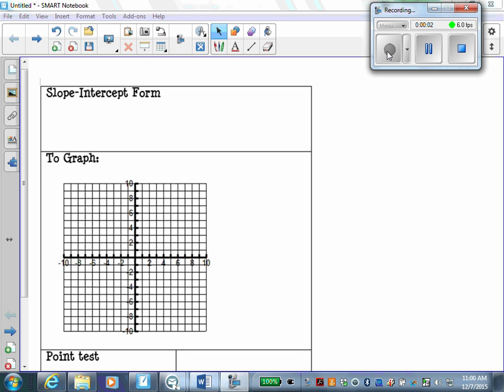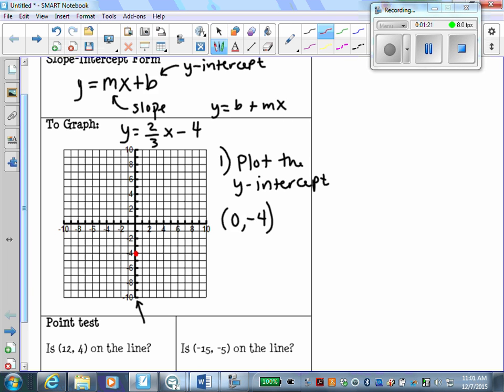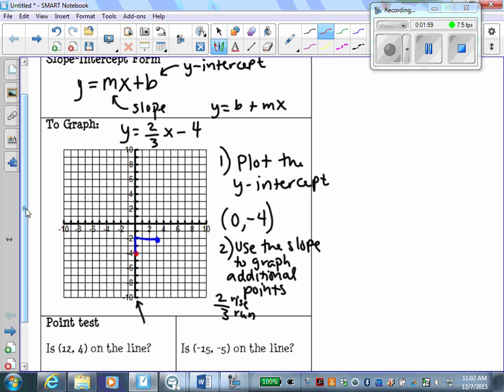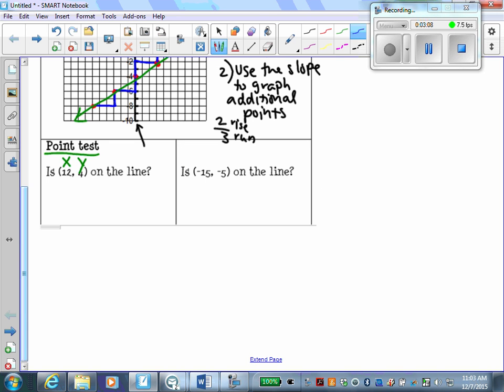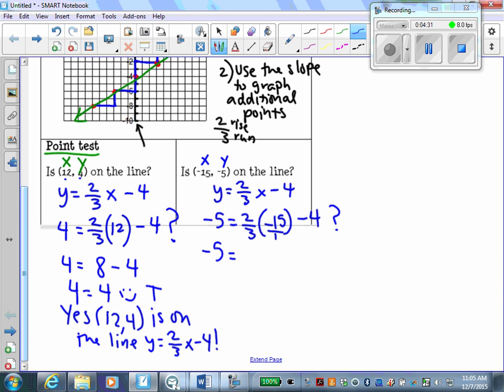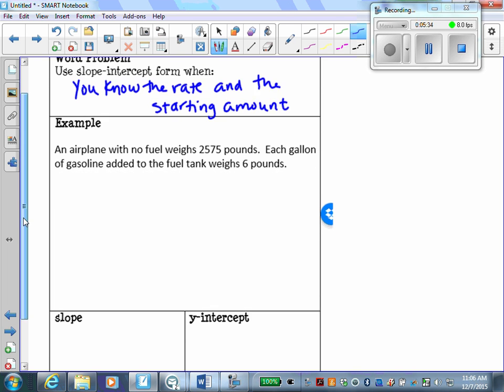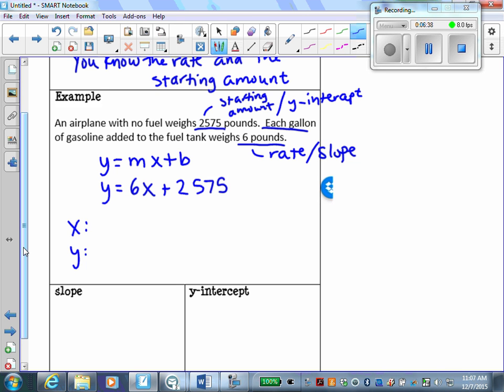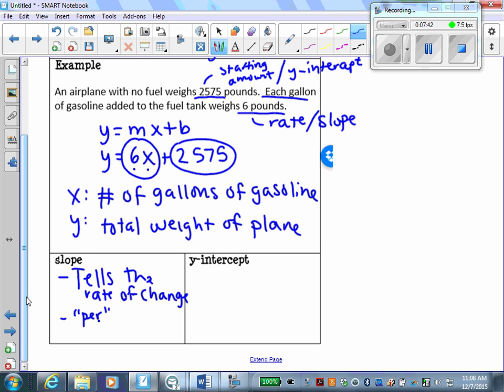Slope Intercept Form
Notes on how to use the Slope-Intercept form of a linear equation.